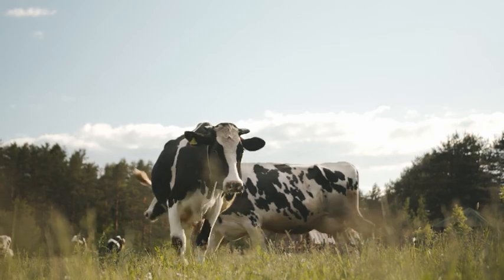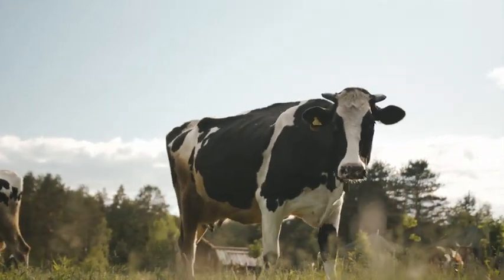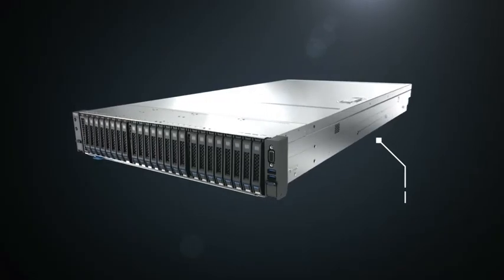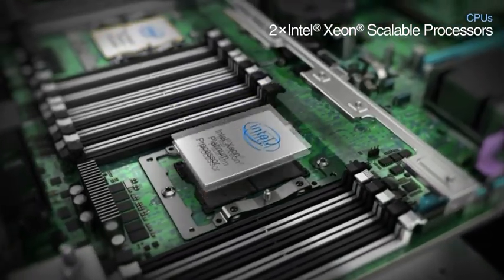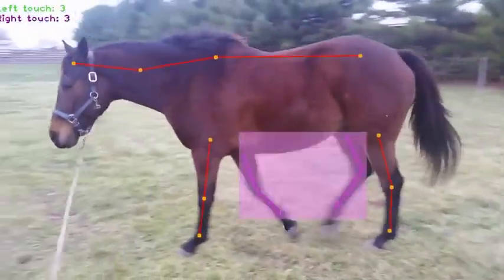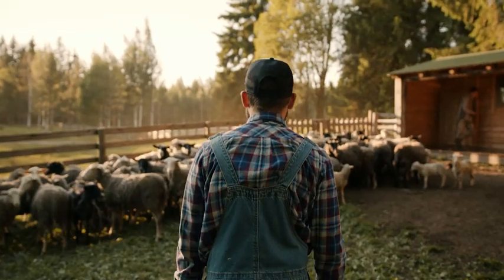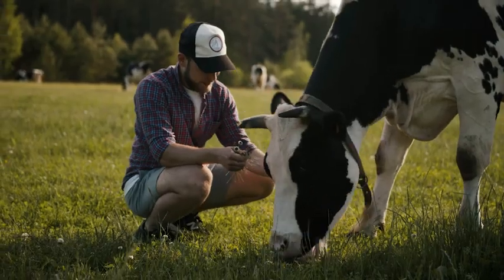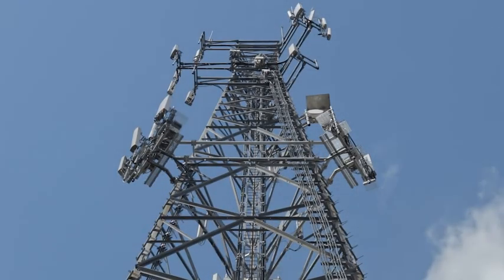Case Study: ElectrifAi | Improving Animal Welfare in Agriculture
ElectrifAi's animal welfare AI product, AnimalAI, serves to monitor farm processes through video analysis, which requires very high computational and storage capabilities. With Inspur's high performance AI solution, ElectrifAi's clients are able to efficiently use AnimalAI to automate video analysis and derive operating insights in real-time.